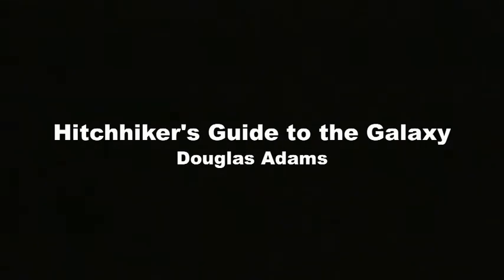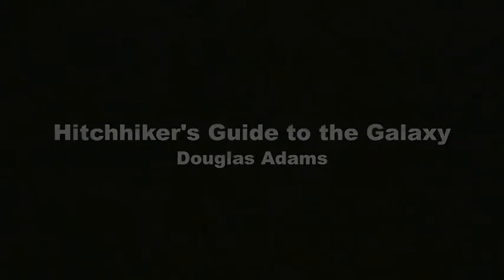Monologue 365 Project - Keith Coogan - Day 180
The Monolouge 365 Project by Keith Coogan. 365 monologues from stage, film and television performed by lifelong actor, Keith Coogan. Recorded on a Sony HDR-HC1, cut with iMovieHD on an iMac. Day 180 is from "Hitchhiker's Guide to the Galaxy" written by Douglas Adams.  The guide gives it's description of the Babel Fish.

Day 180 - "Hitchhiker's Guide to the Galaxy" - Douglas Adams - Novel/Film